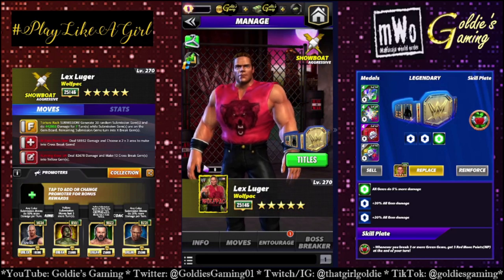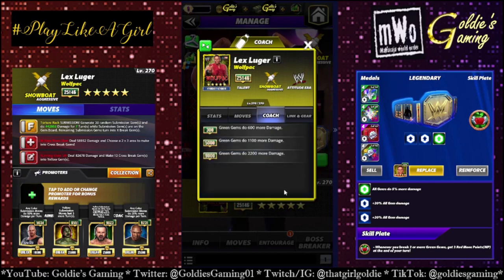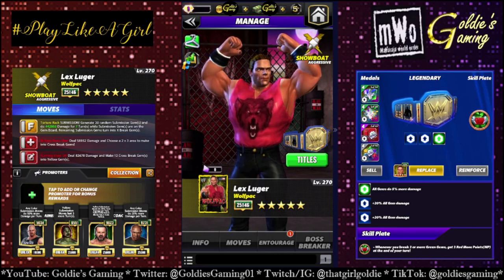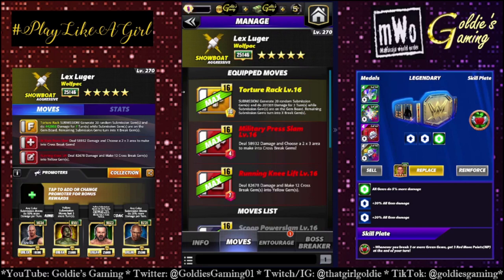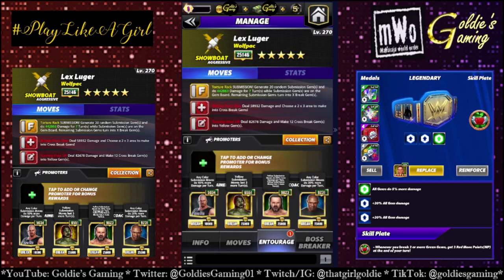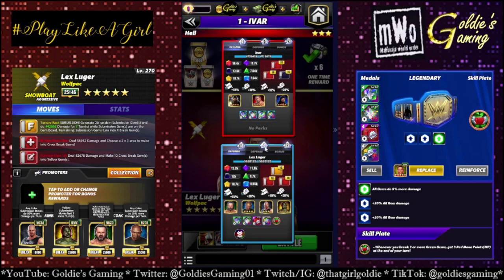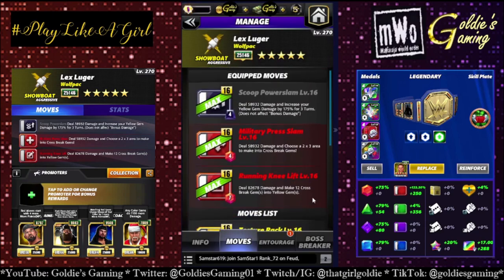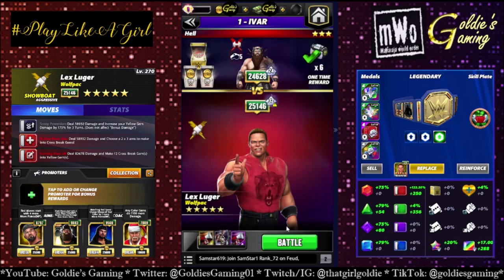Lex Luger "Wolfpac" 5sg Gameplay - WWE Champions